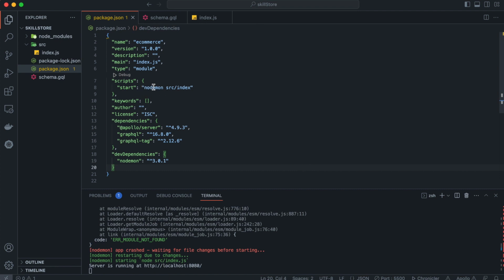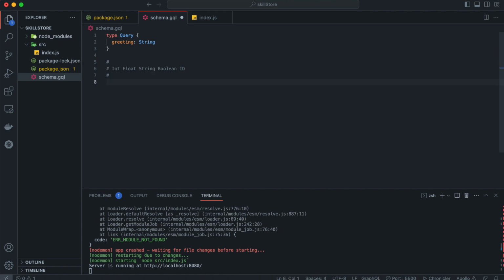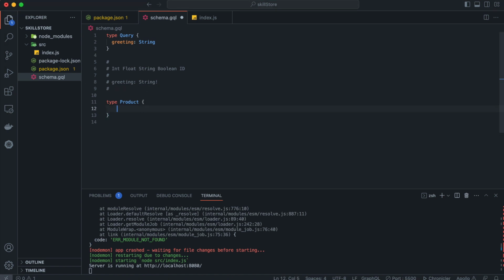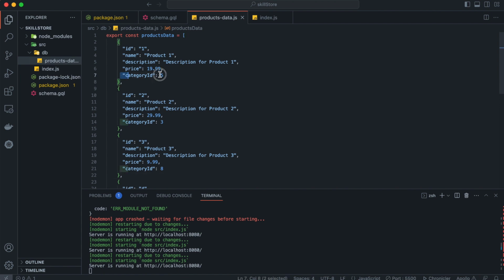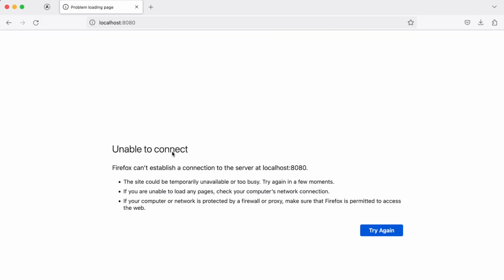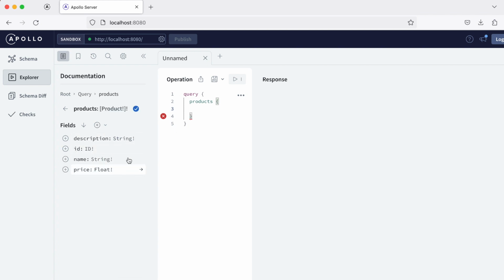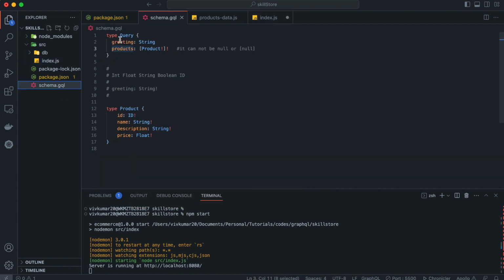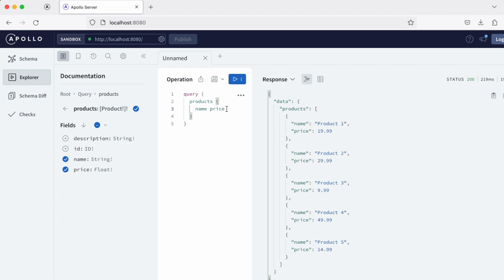3. Scalar, Object Type, Query & Resolver - Learn GraphQL - Beginner To Master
Welcome to the third installment of the "Learn GraphQL - Beginner to Master" journey! In this power-packed video, we delve into the core components that enable GraphQL to shine - Object Types, Queries, and Resolvers.

🔍 Video Highlights:

🌐 Scaler Than Ever: Explore how Object Types form the building blocks of your GraphQL schema. Understand how to define and structure data types with precision, ensuring your GraphQL API is well-organized and easy to work with.

🔎 Mastering Queries: Dive into the world of queries, where you'll learn to retrieve exactly the data you need. Uncover the flexibility and efficiency of GraphQL's querying system, and see how it empowers clients to request only what's necessary.

🛠️ Resolving the Puzzle: Demystify resolvers and their role in fetching data. Learn how resolvers act as bridges between your queries and the actual data sources. Gain insight into the resolver's function and discover techniques for effective data retrieval.

💡 Insightful Tips: Acquire tips and tricks that enhance your GraphQL development experience. From structuring your schema intelligently to writing efficient queries, this video arms you with insights that set you on a path to GraphQL mastery.

📚 Roadmap to Expertise: This video serves as a crucial stepping stone in your journey to becoming a GraphQL expert. By the end, you'll have a firm grasp of how to structure schemas, query data effectively, and resolve data with finesse.

🚀 Why Watch This: If you're ready to transition from the basics to a deeper understanding of GraphQL's core concepts, this video is your gateway. Aspiring developers, seasoned programmers, and curious minds will all benefit from the insights shared here.